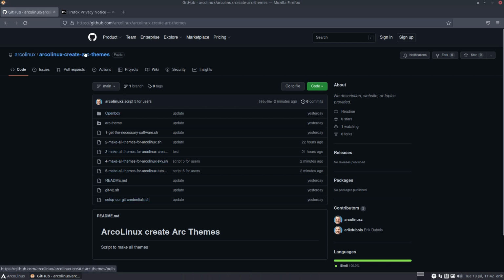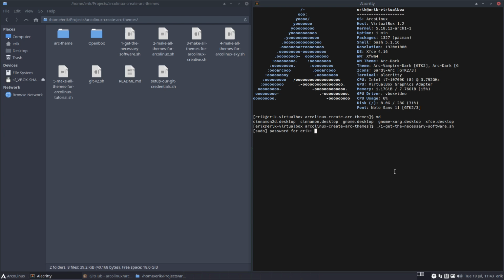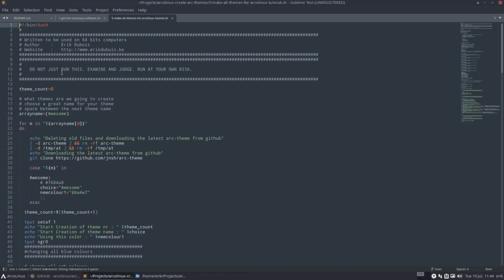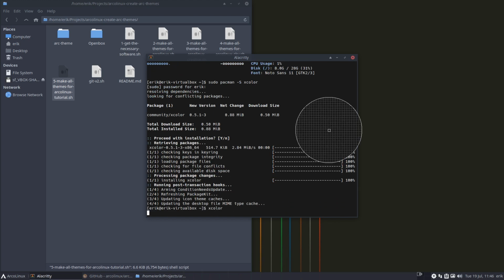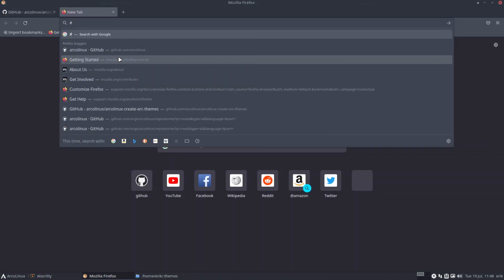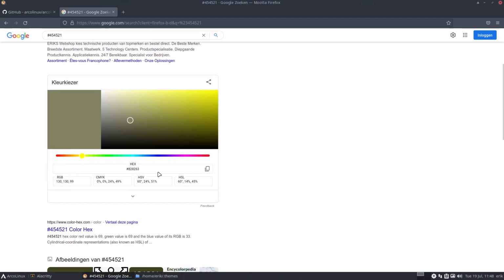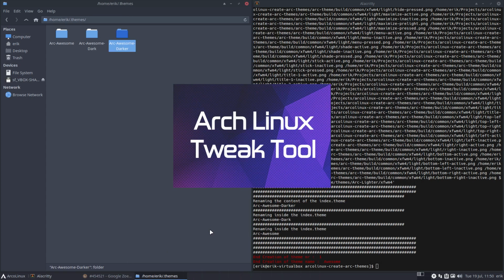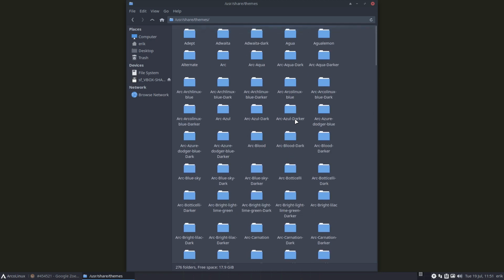ArcoLinux : 2966 How to create your own ArcoLinux Arc theme with a personal color